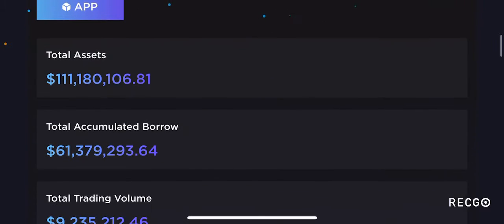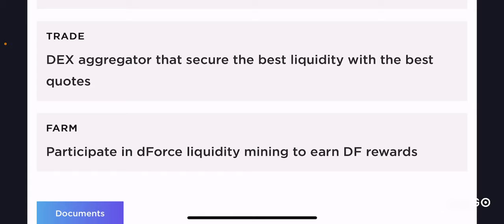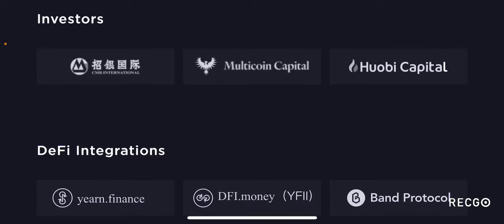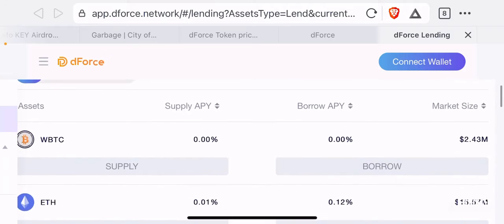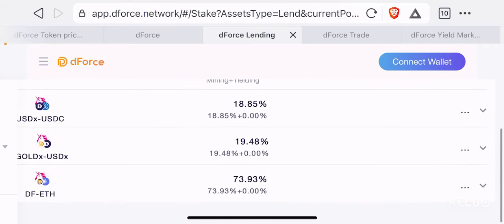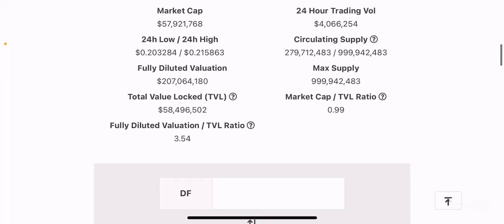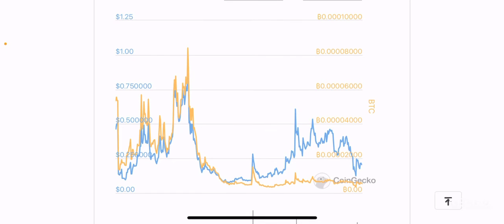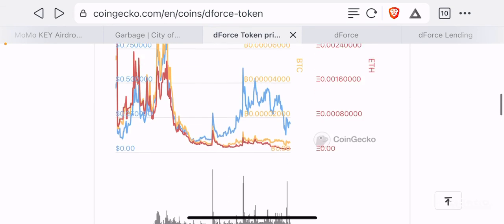This Project Aims To Be The Go To Platform For Everything DeFi!! Here Are My Thoughts!!!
My thoughts on $DF.